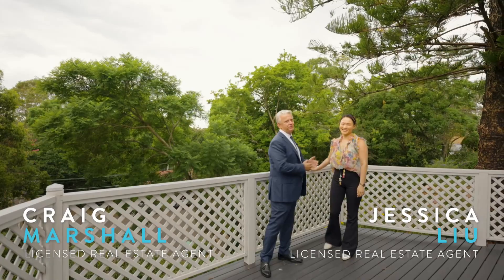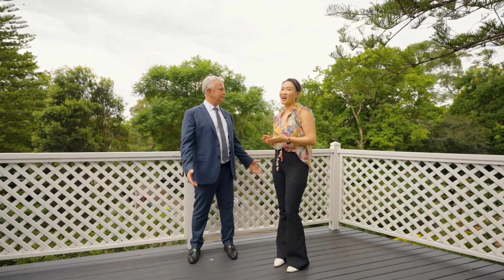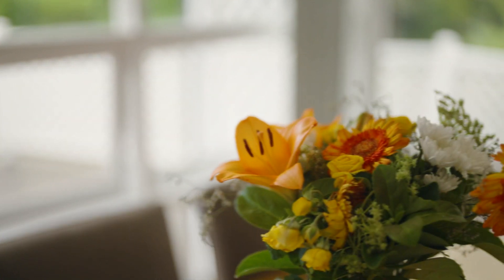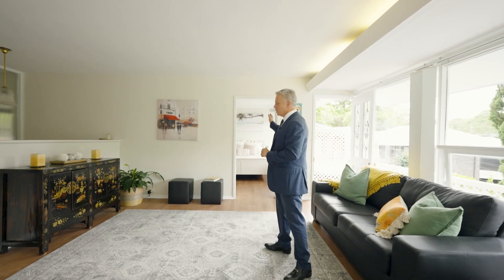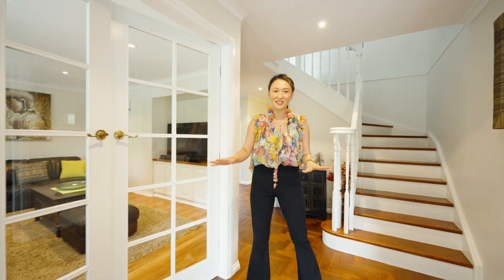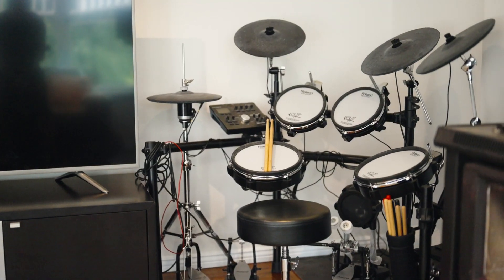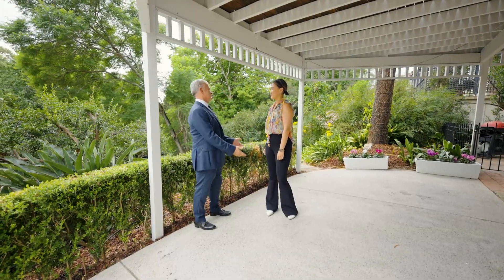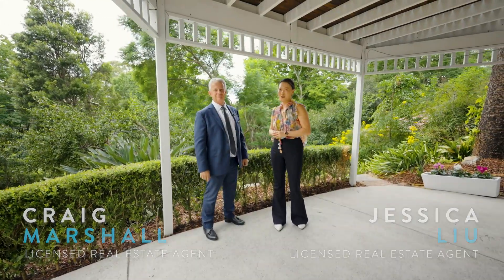SOLD | 12 Larnock Avenue Pymble | Marshall. Chan. Yahl.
Proudly marketed by Craig Marshall and Jessica Liu of Marshall. Chan. Yahl. real estate. For more information please contact  Craig 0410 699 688 Jessica 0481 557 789 or visit mcygroup.com.au